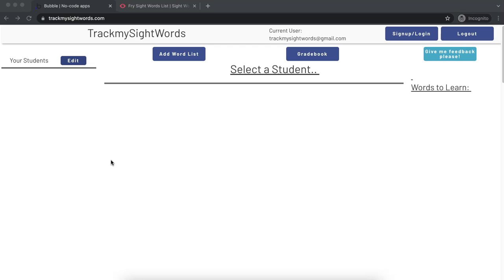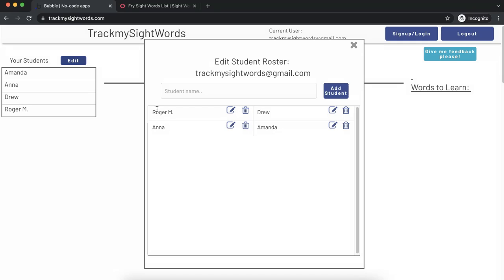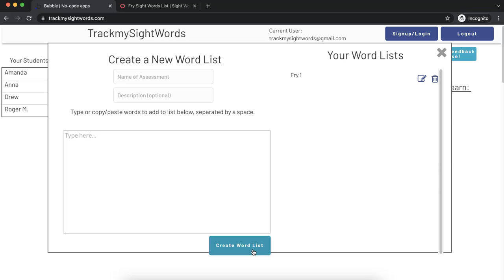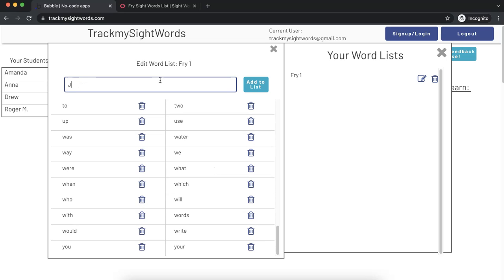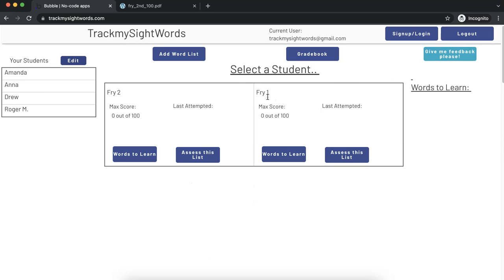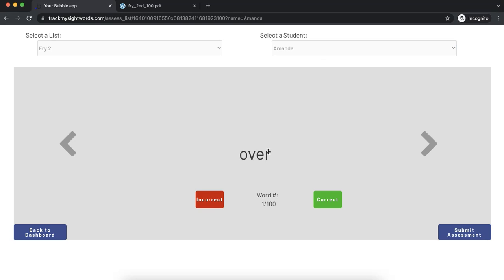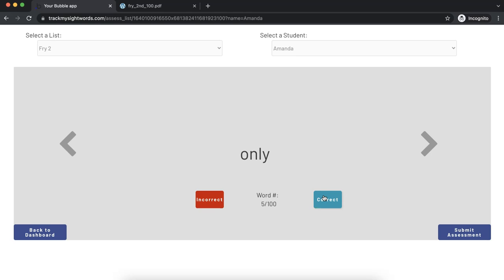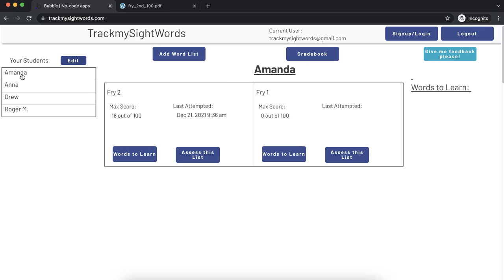TrackmySightWords Demo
Track my sight words lets you enter custom sight words lists into a flashcard app to assess, track, and report on student progress.